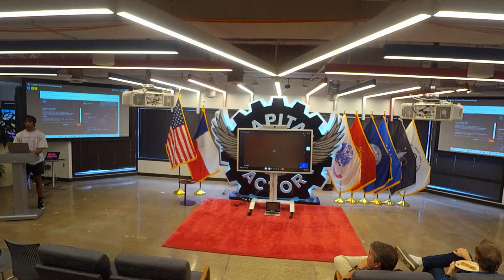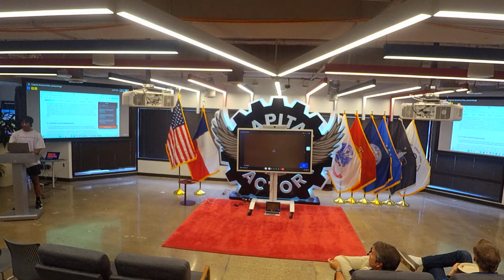Pitch to Prototype - 04/14/26